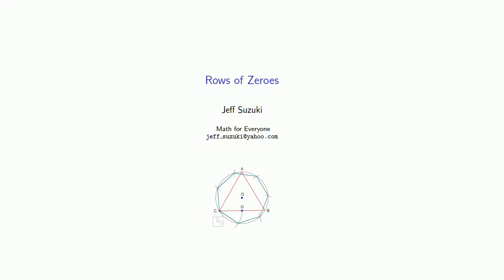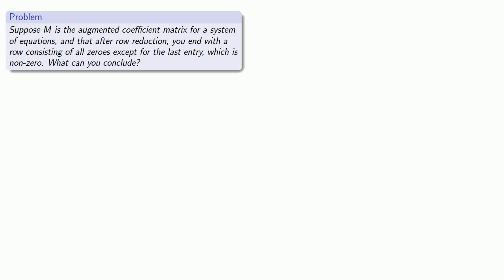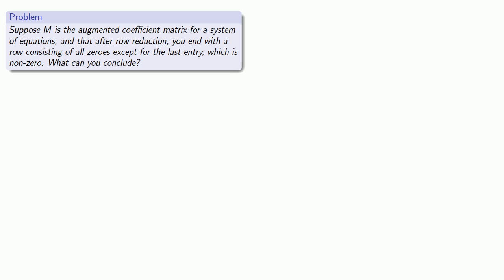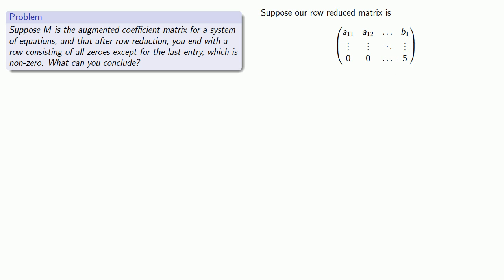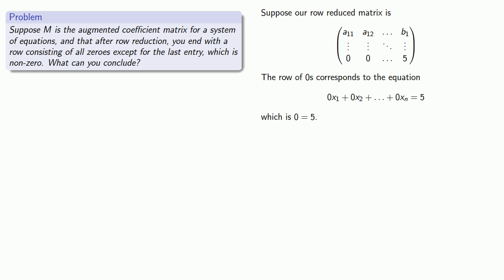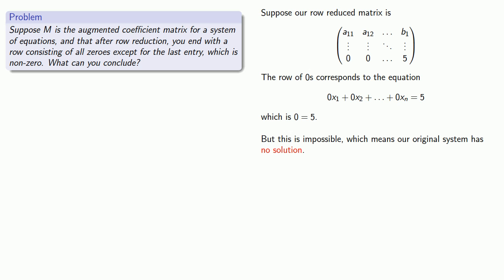Solution: Rows of Zeroes in a Reduced Matrix